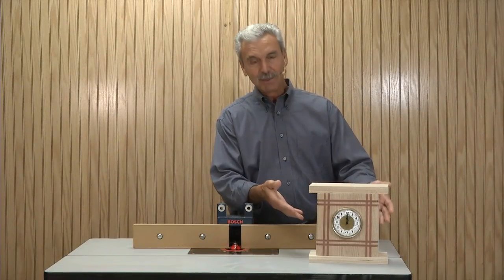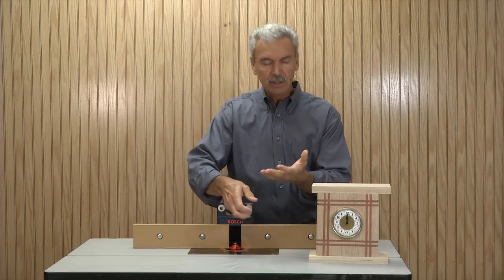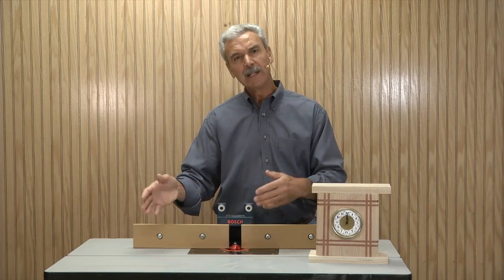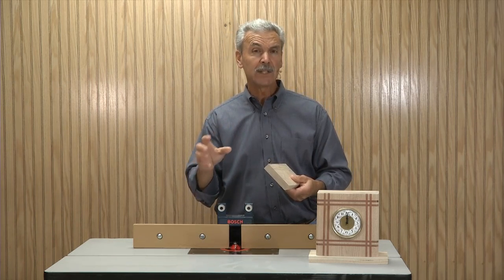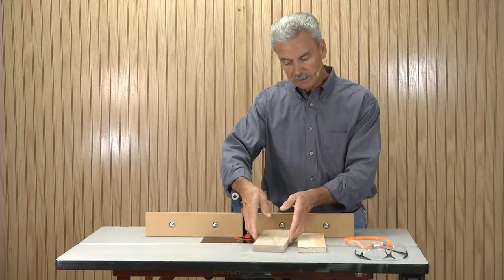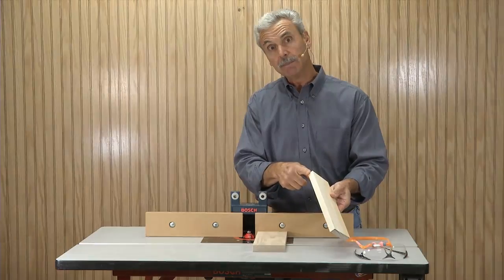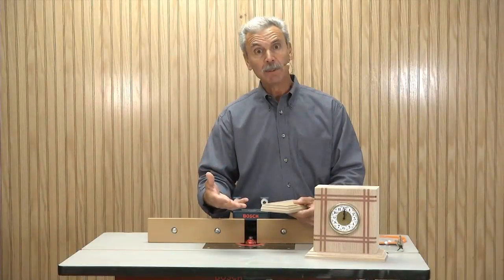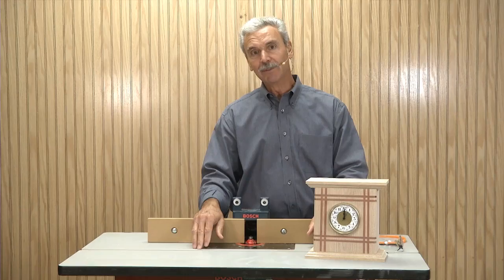Freud C Edge Profiling Demo by Jim Heavey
Edge Profiling with Quadra-Cut Bit from Freud Demo by Jim Heavey

Please view in 720P HD